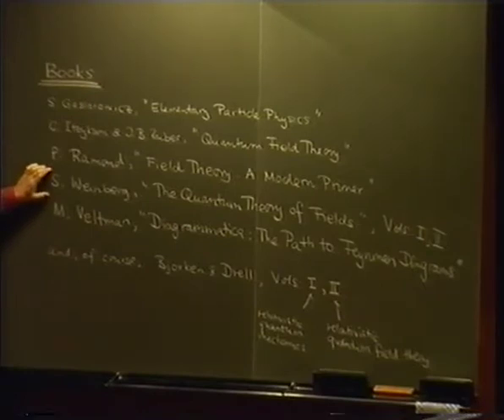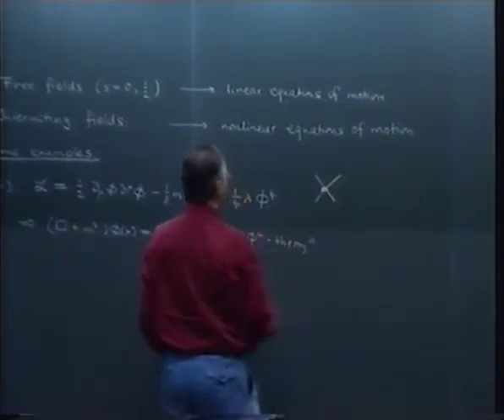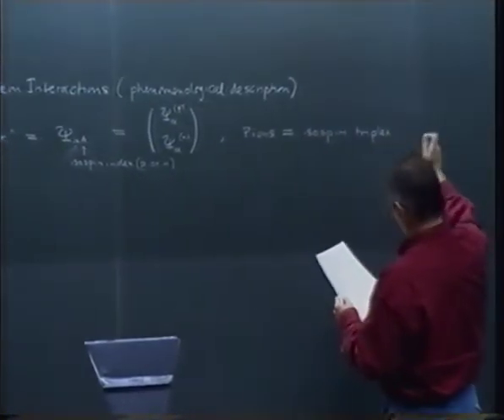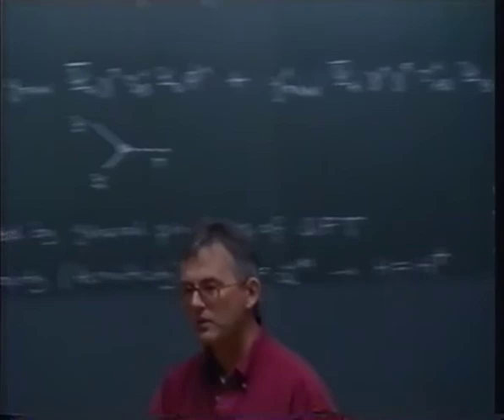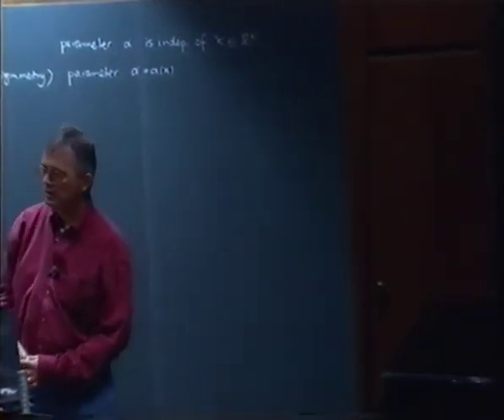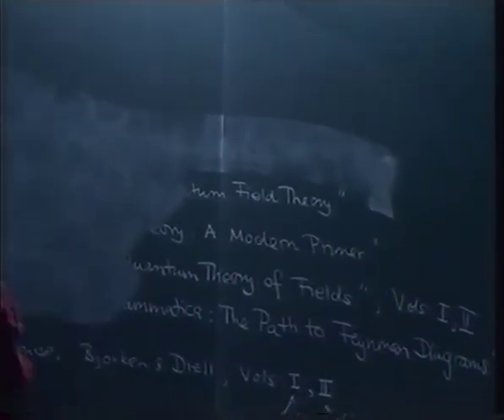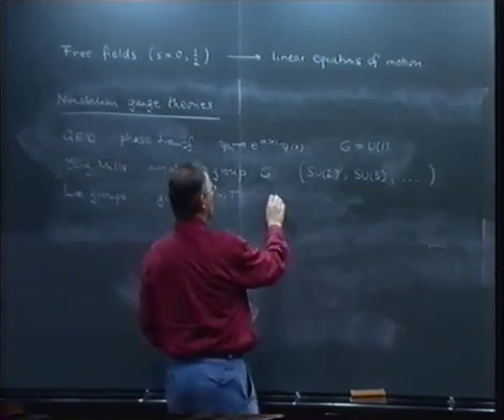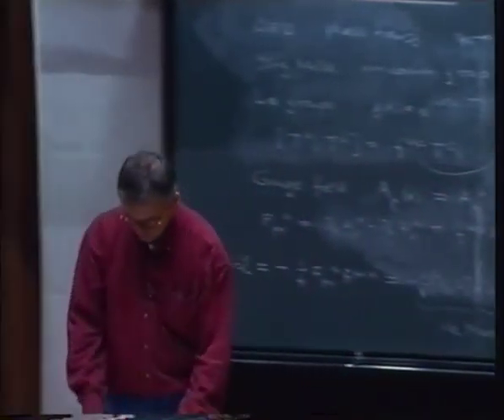Quantum field theory CERN 4